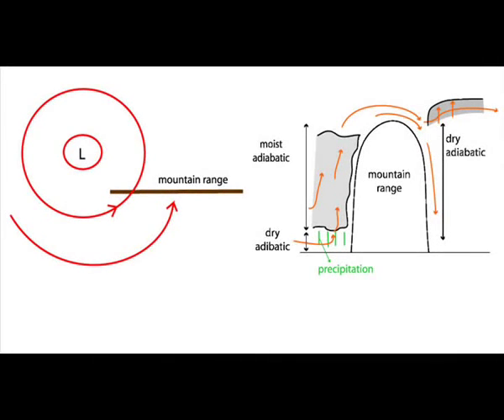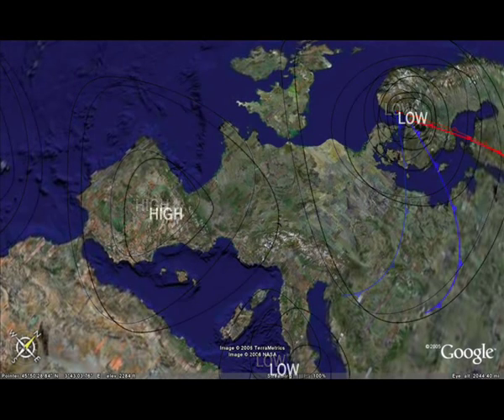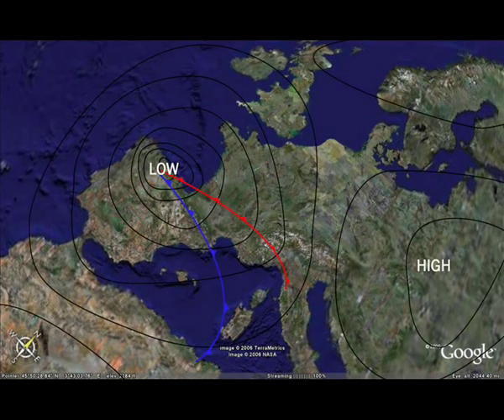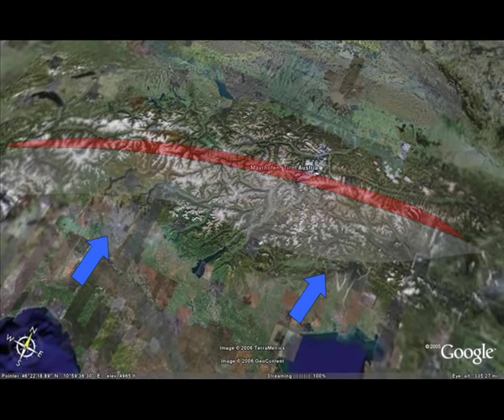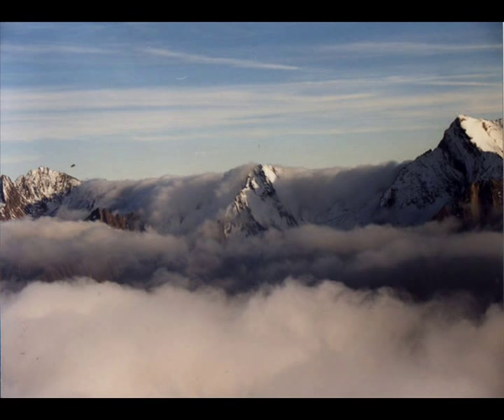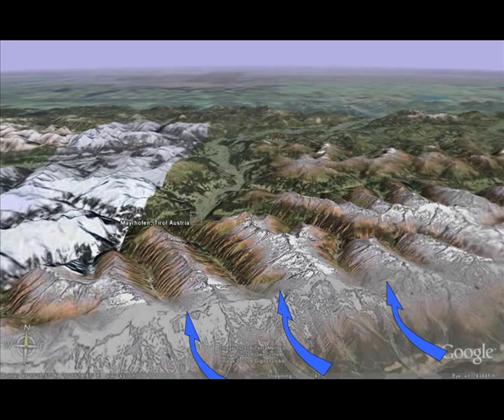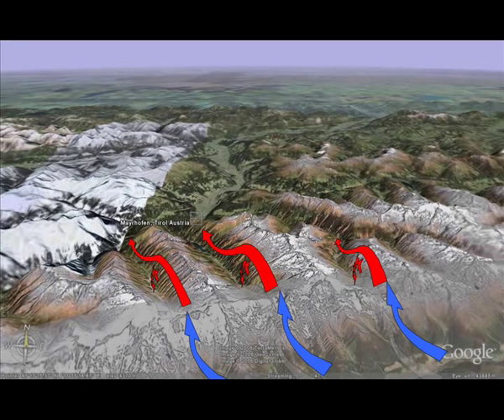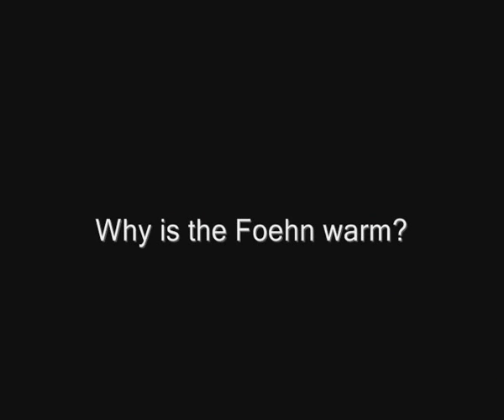MASTERING PARAGLIDING: FÖHN EXPLANATION MOVIE